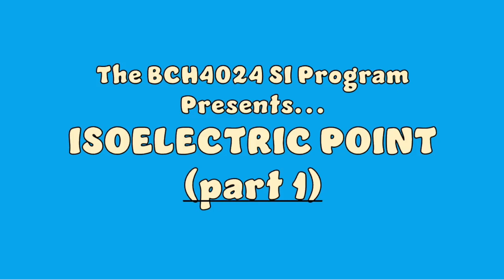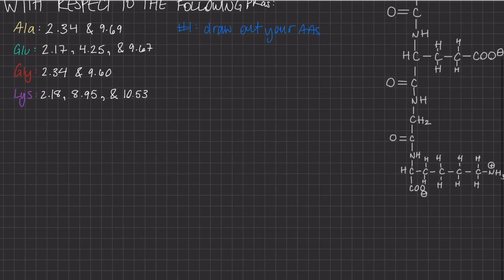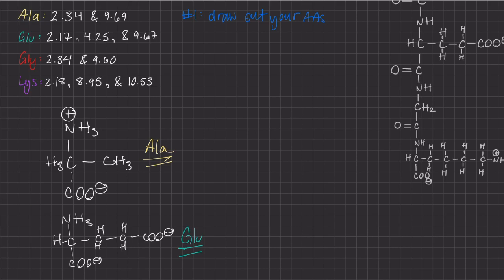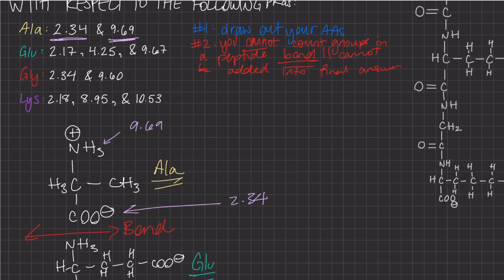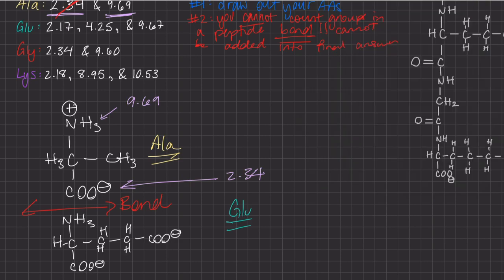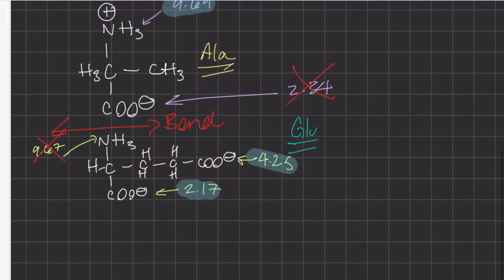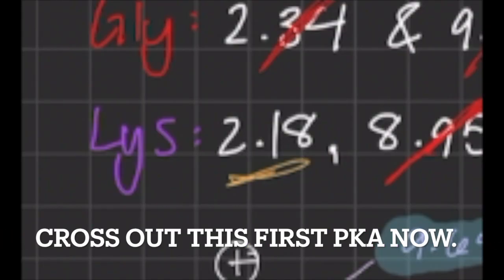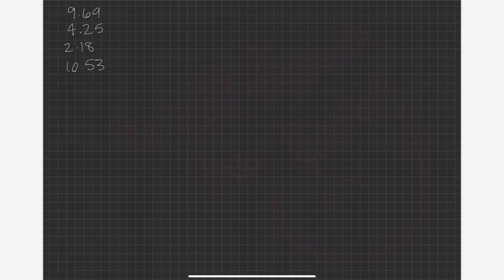Bonus Video: Making Isoelectric Point Easy (Part 1)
Reach out to your SI leader, Campuswire, or Dr. McKenna with any questions!